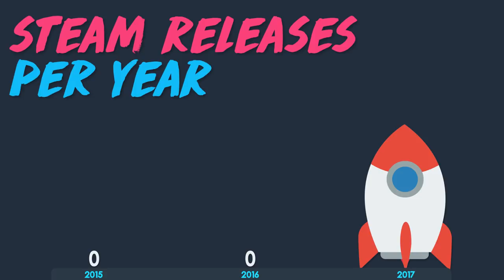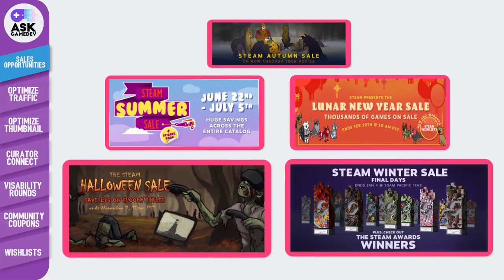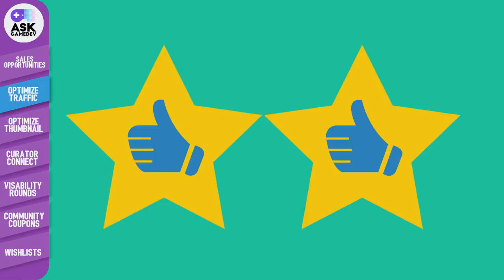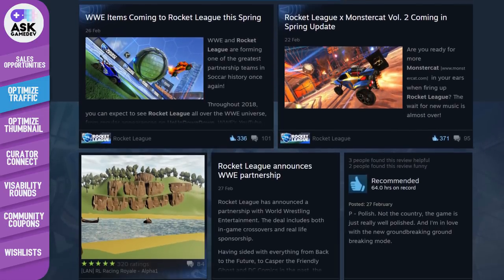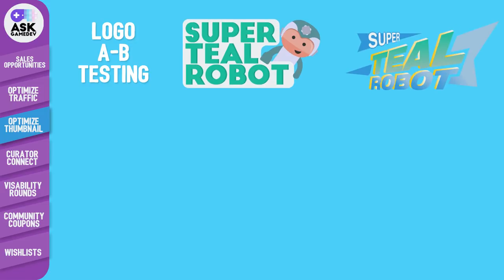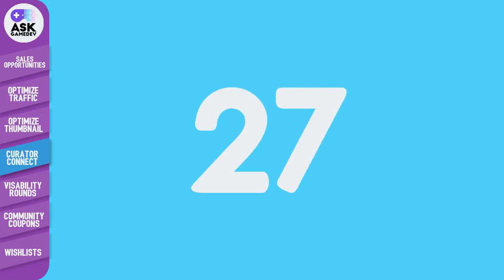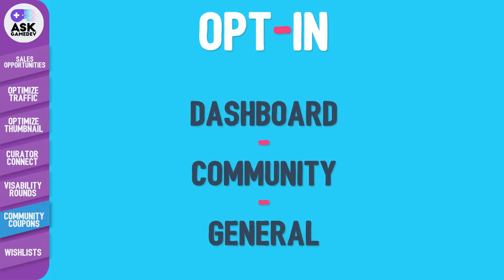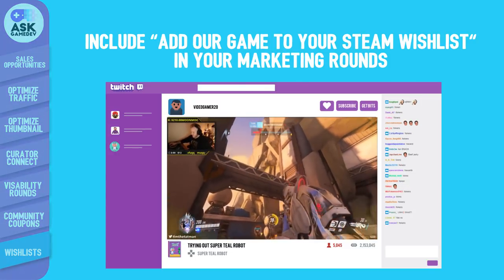How to Promote Your Steam Games (in 2018) video game marketing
Promoting your video game on Steam in 2018 is tough! This video gives the best tips on how to make your video game stand out on Steam from your competitors.

In this video we are first going to walk through how the Steam platform for games works in 2018 and how sales are primarily driven by discounts. We will also review how to optimize the positioning of your game during these sales. This includes best practices for your game content, your Steam store page, and game thumbnails. Then we will introduce curator connect and how you can use that to promote your video game. Next we will discuss visibility rounds and how they can be utilized to push extra eyeballs to your game. Finally we talk about community coupons and wishlists and how they can incorporated into your 2018 Steam promotional efforts.